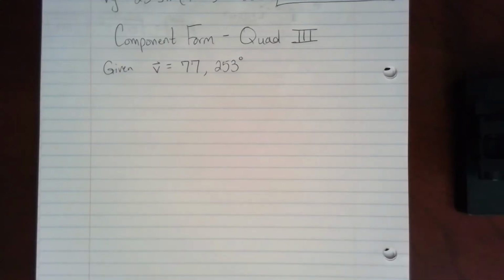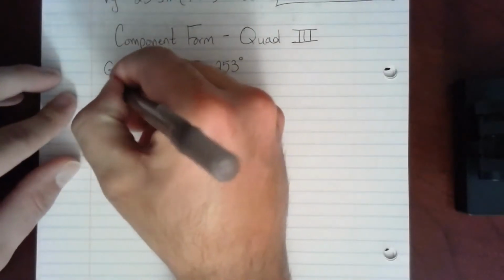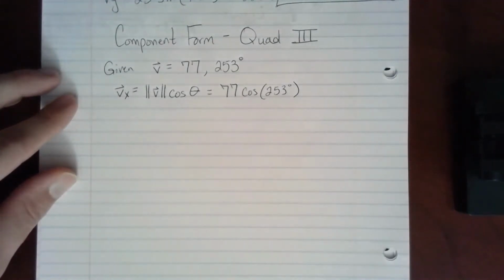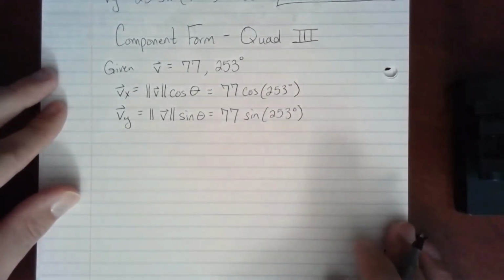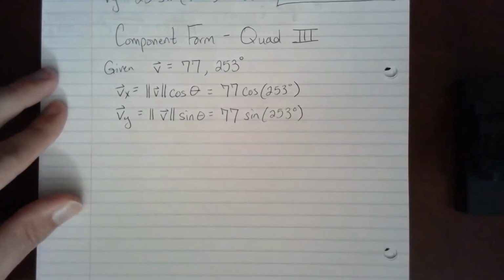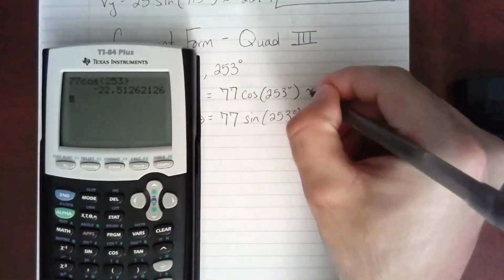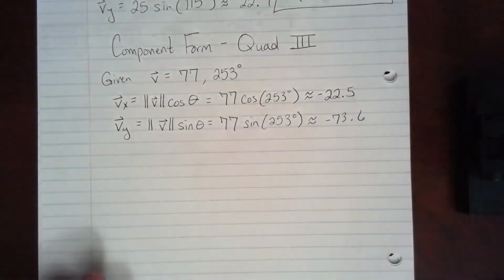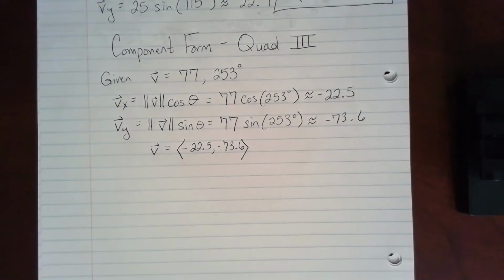Vectors - Part 13 - Component Form - Quad III